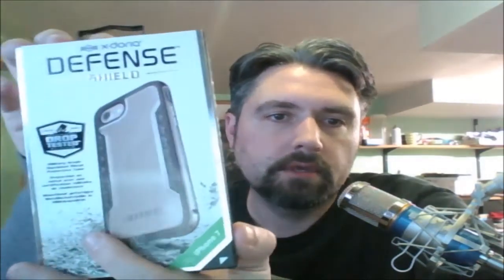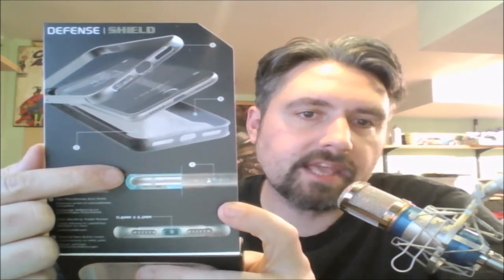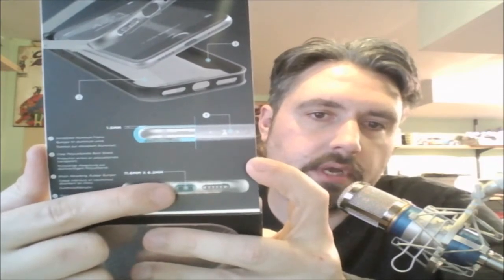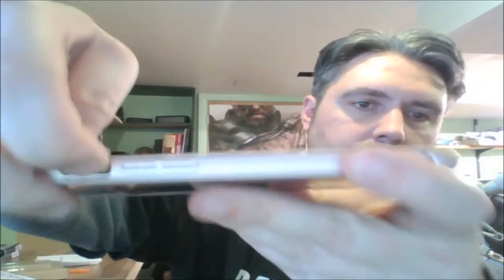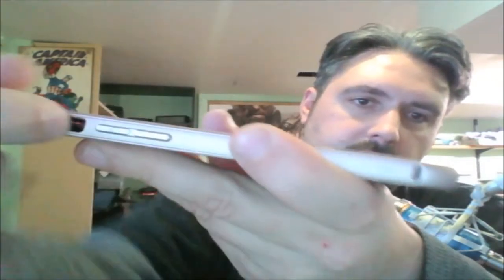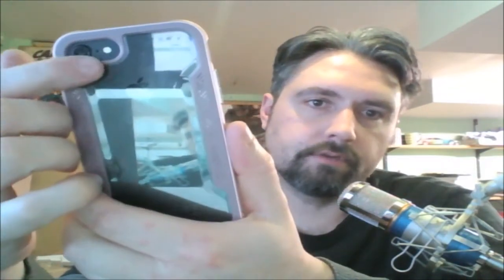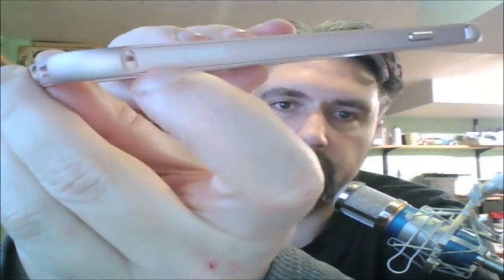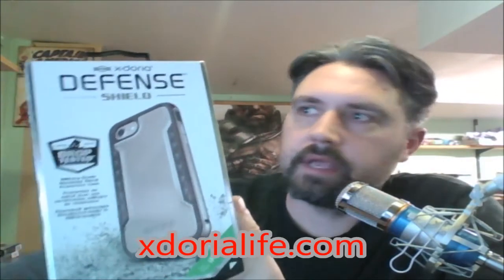Xdoria Defense Shield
Review of the Xdoria Defense Shield Case for the iPhone 7